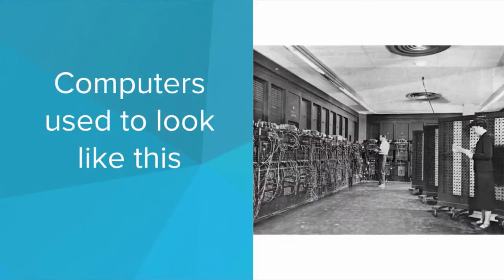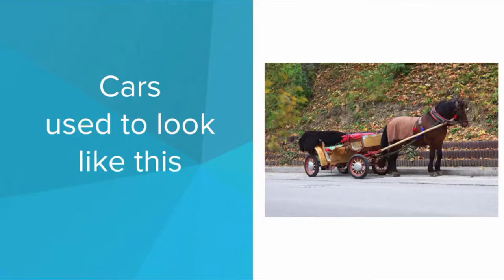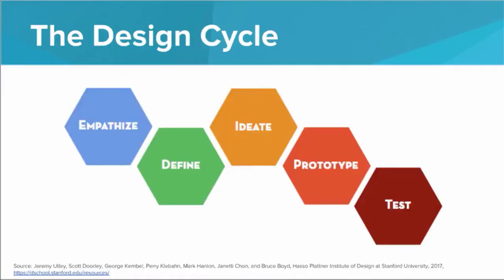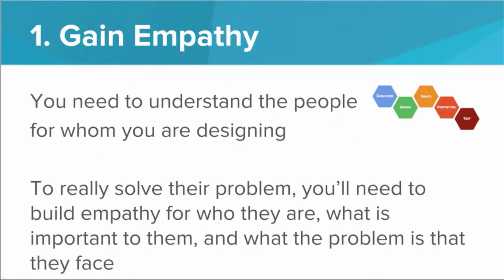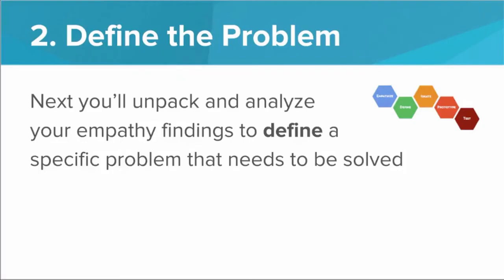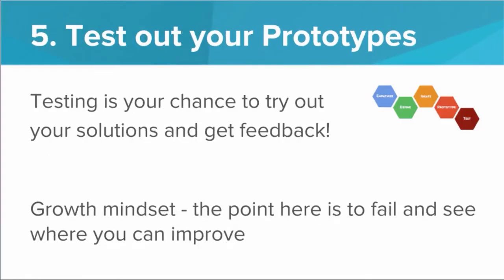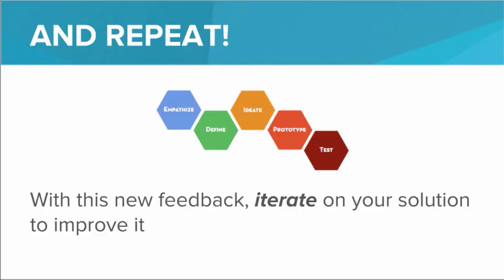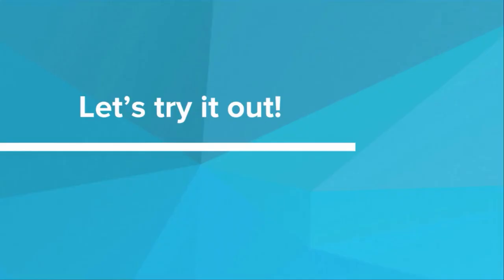Intro to Design Thinking